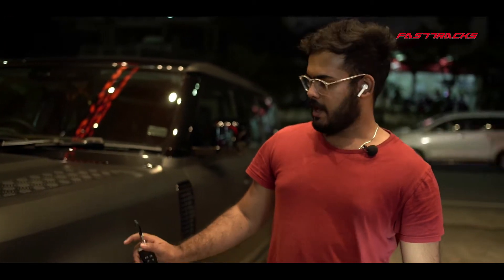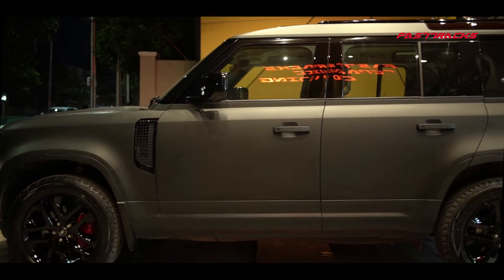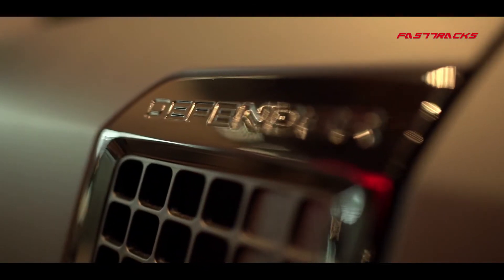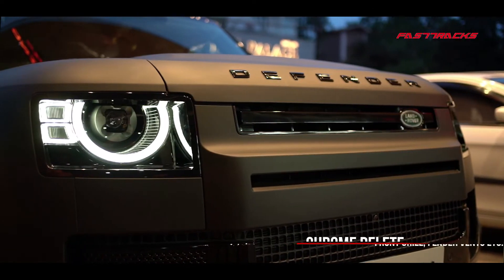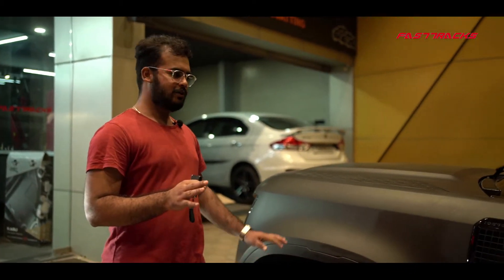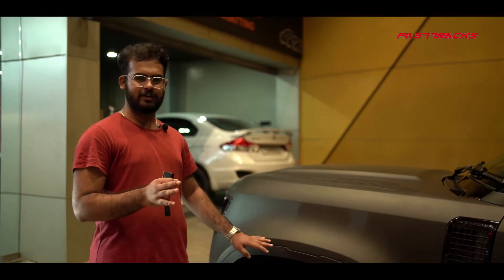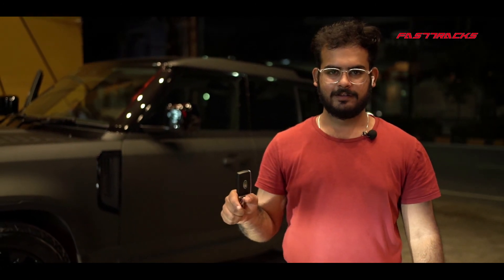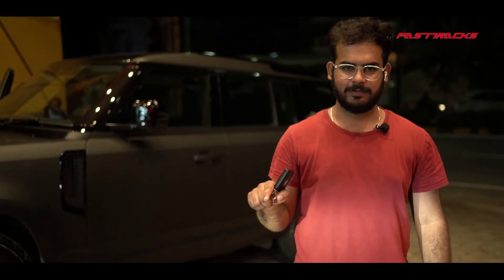INDIA'S FIRST LAND ROVER DEFENDER WRAPPED IN MATTE BLACK ALONG WITH ALLOYS AND CALLIPER PAINT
This is India's first Land Rover Defender covered in Matte Black Wrap,  complete with Chrome Delete,  Glossy Black wheels and Red calliper paint.

We work with a wide range of aftermarket items and detailing services, including ceramic and PPF.

Location : FASTTRACKS CAR CARE, Road NO. 45, Jubilee Hills, Hyderabad, Telangana - 500033.